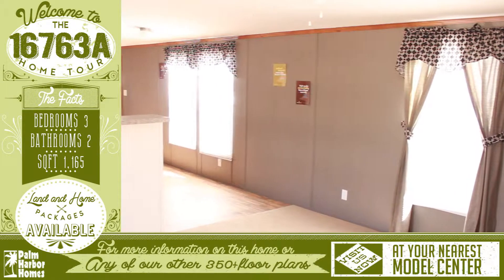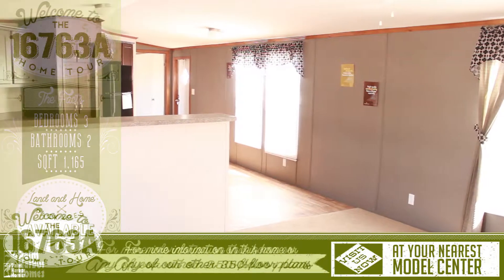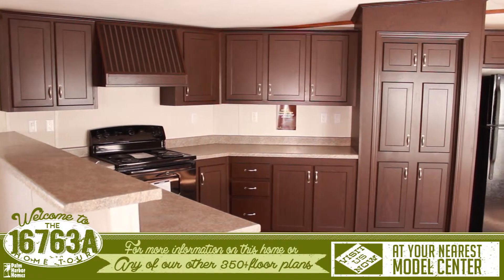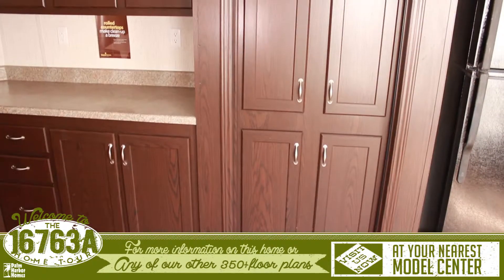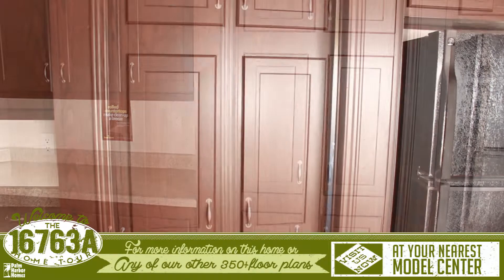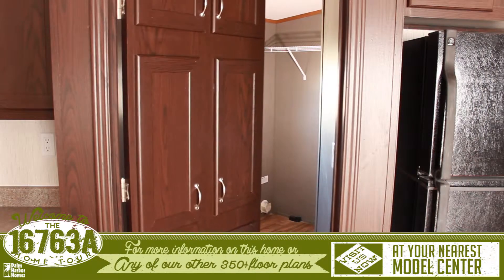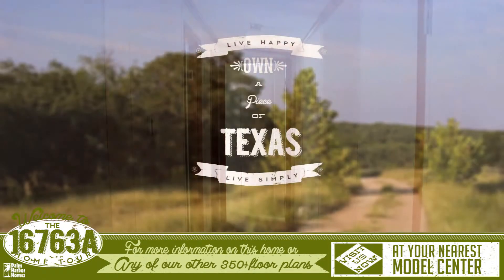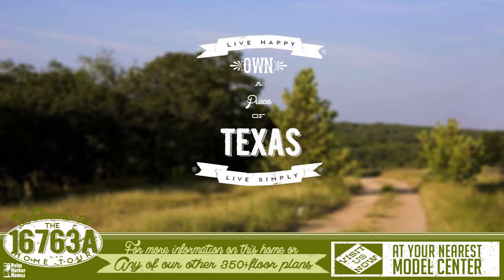The Alaskan - Top Mobile & Modular Virtual Tour Homes Video in Bastrop Texas